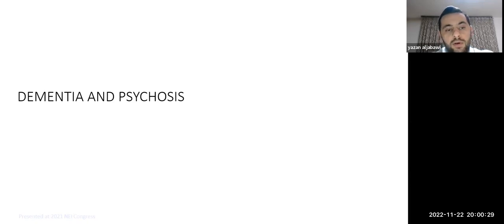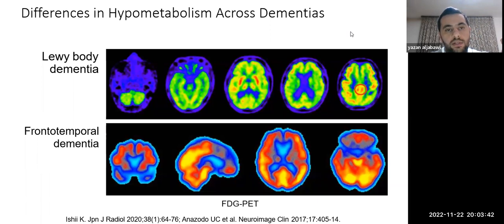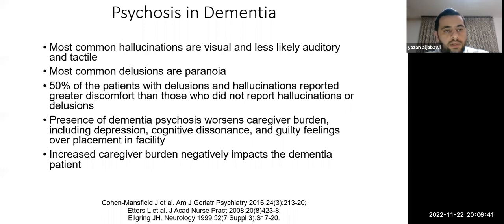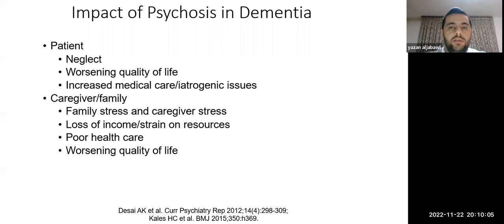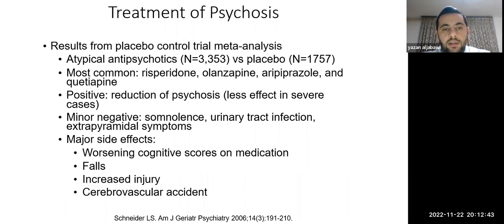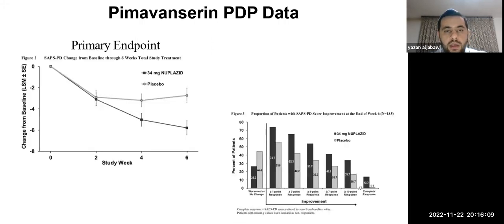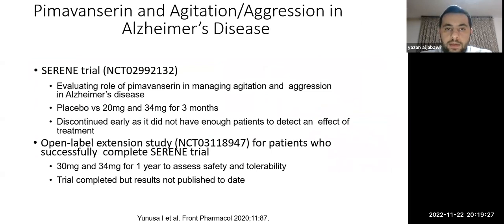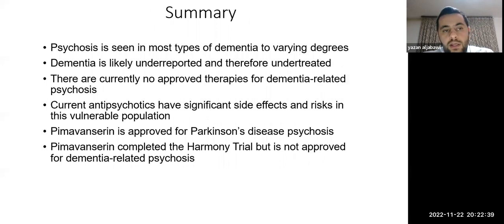Psychosis and dementia Dr. Yazan Aljabawi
hosted by Dr walid Sarhan